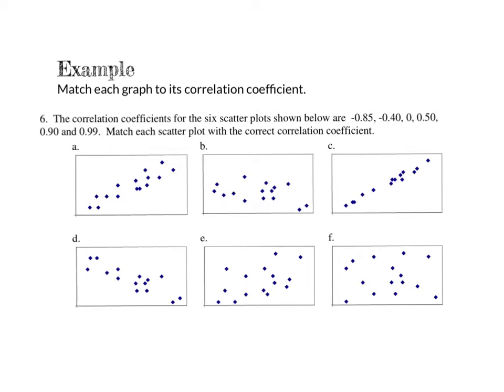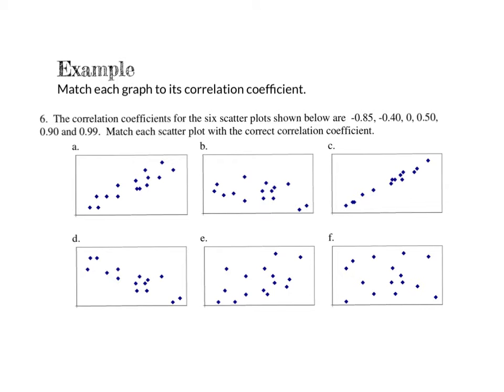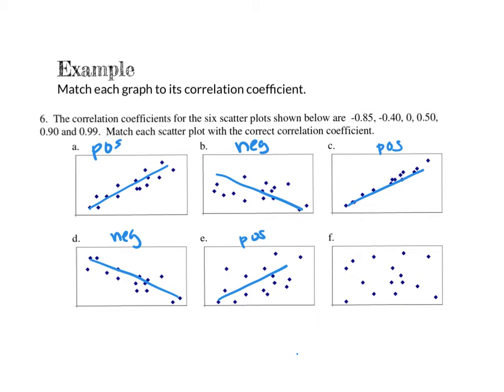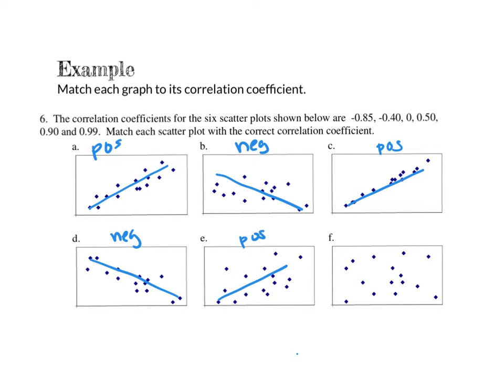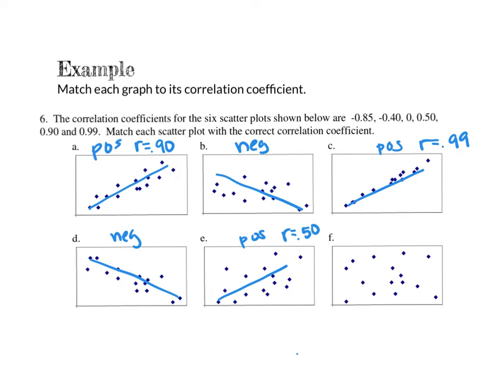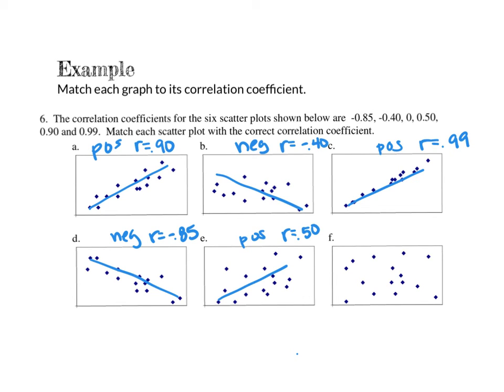Correlation Tutorial Matching Scatterplots